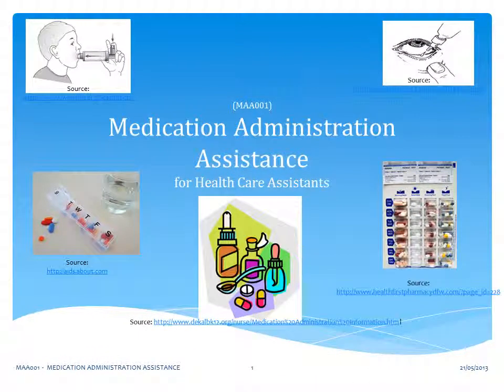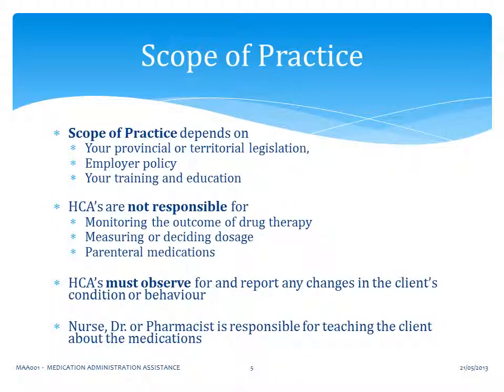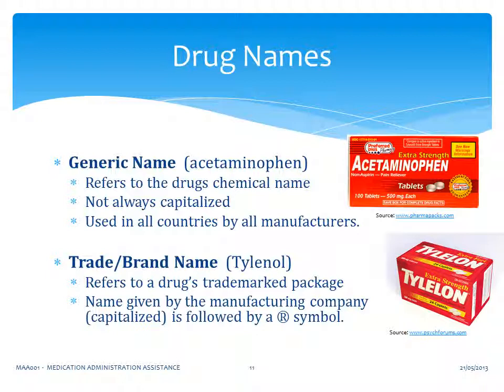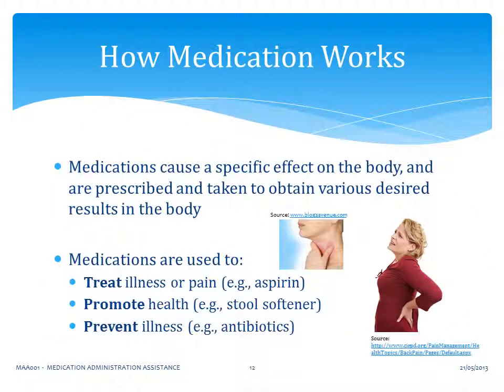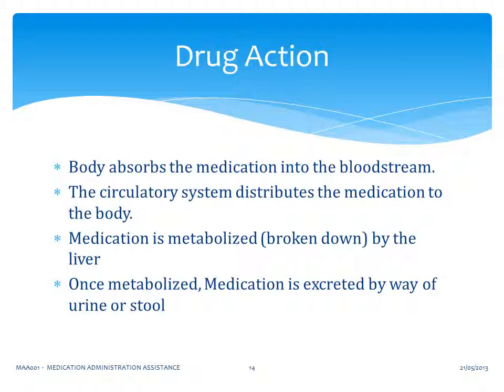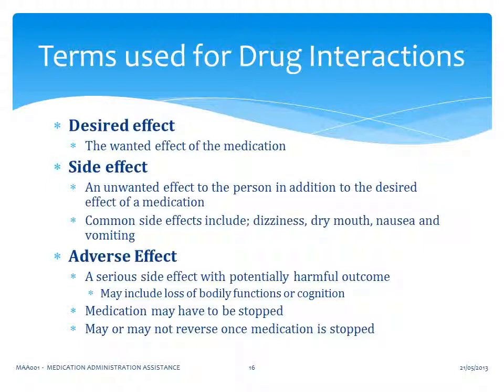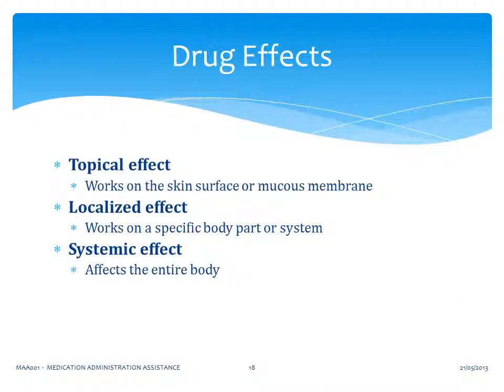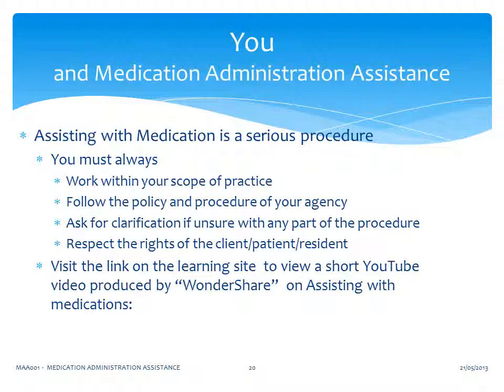Introduction and Terminology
Assisting with Medication Administration